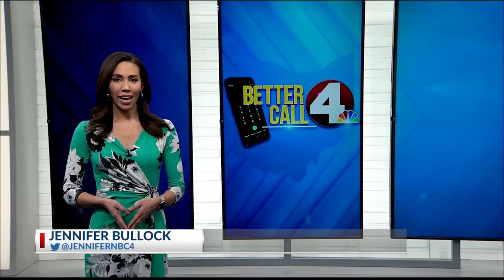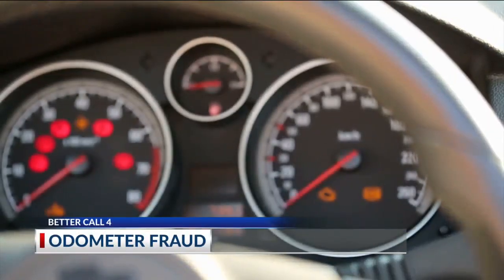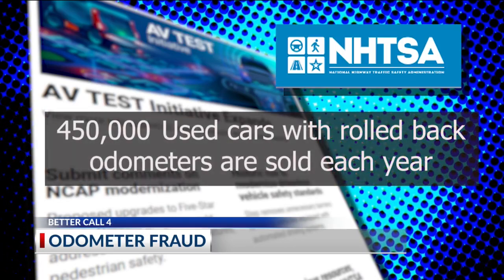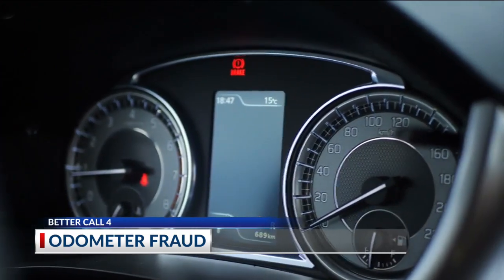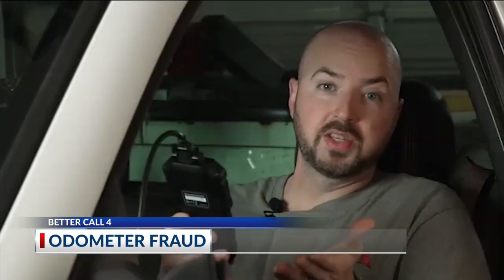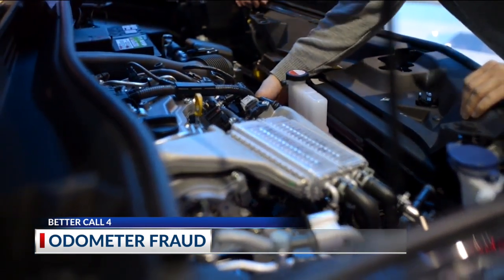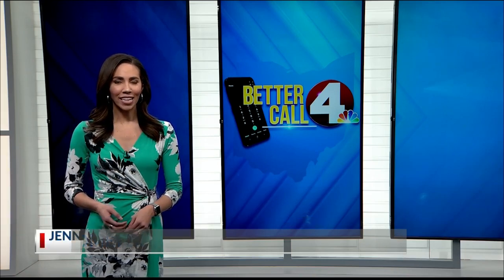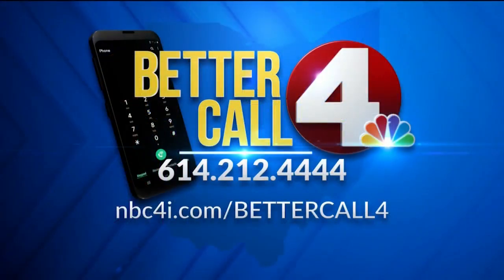BC4: Odometer fraud